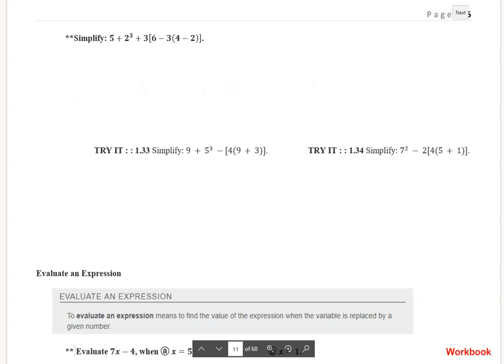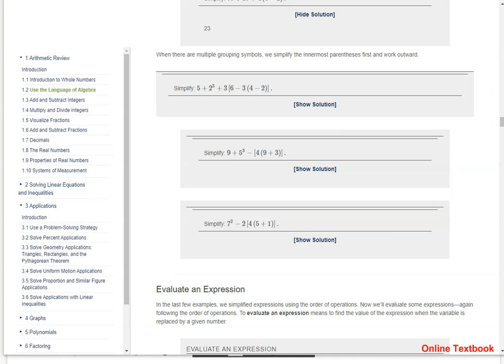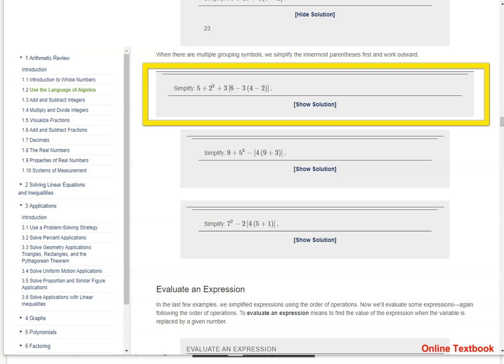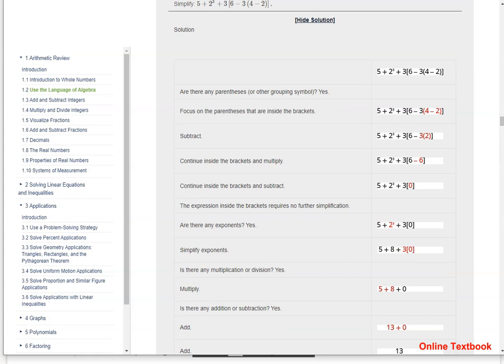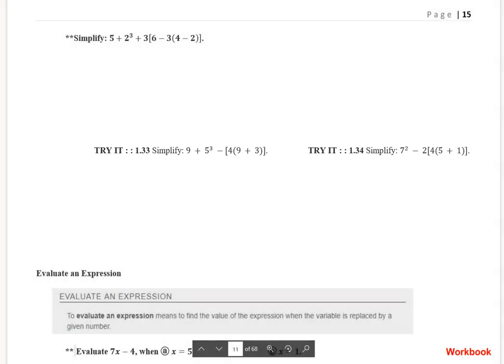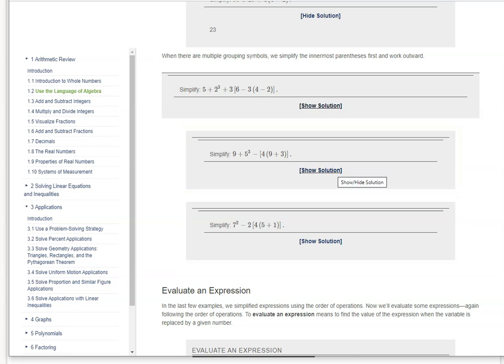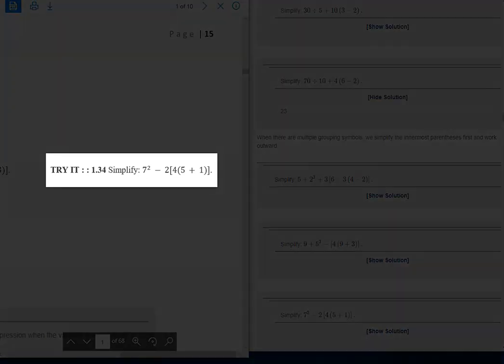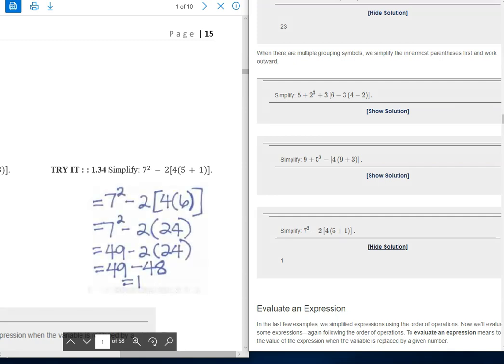How to use the MAT0022C workbook